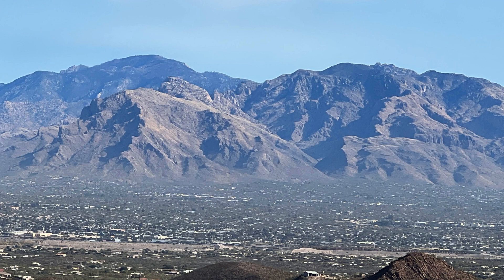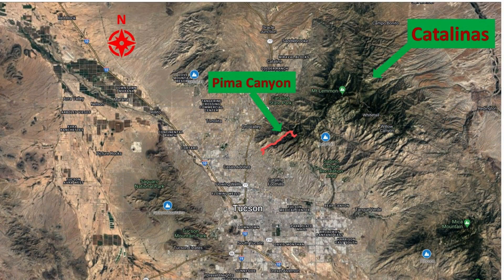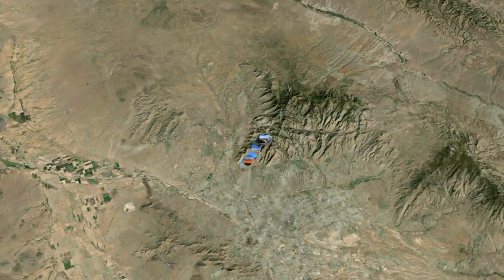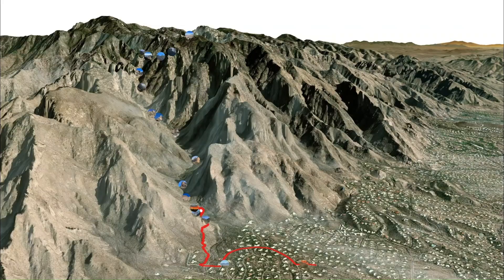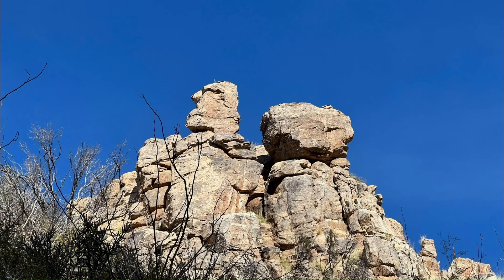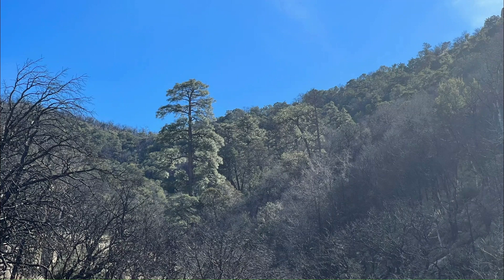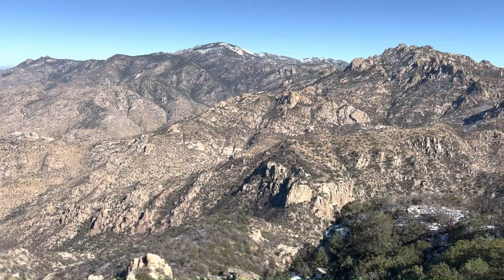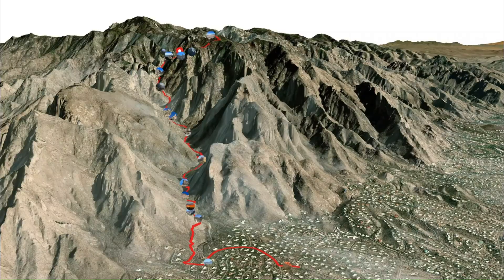Pima Canyon Like You've Never Seen It Before!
Move over Spielberg and Lucas. Hike Pima Canyon, Tucson, Arizona using future tech to follow the trail up to the top of Mt Kimball. View stunning sights along the trail as you climb: epic canyon shots, a quirky hoodoo, magnificent mountain peak video, beautiful sunsets and so much more! Fully narrated and with beautiful music. Go to tucsonhike.com for many more hikes and The Hiking Chef's other passion, culinary delights.